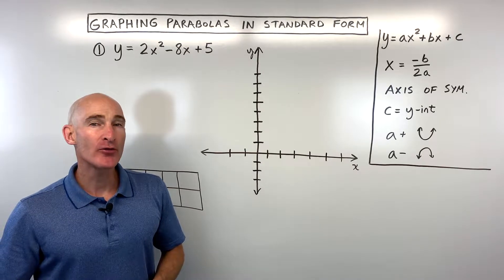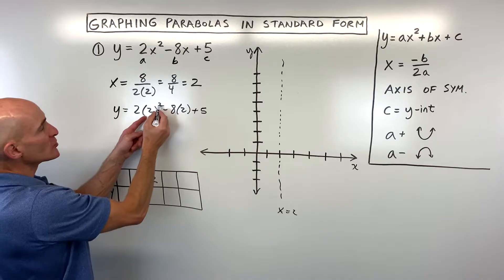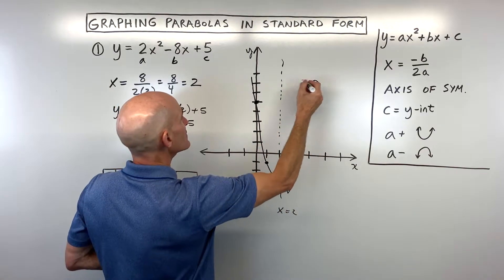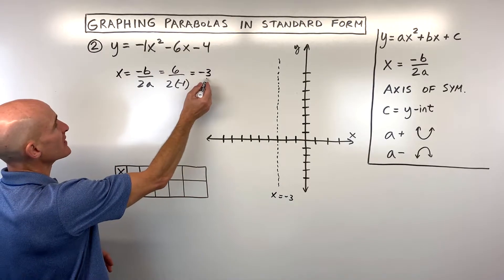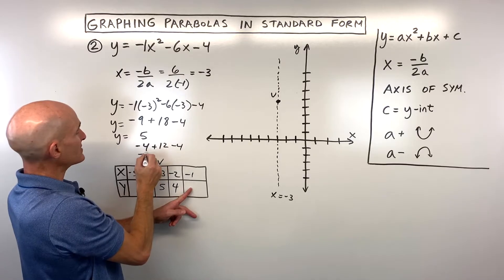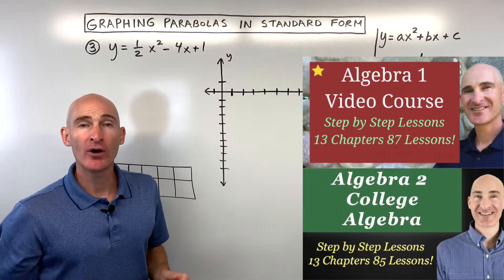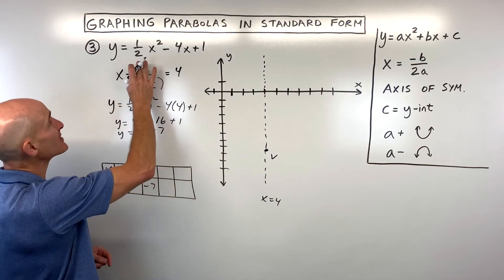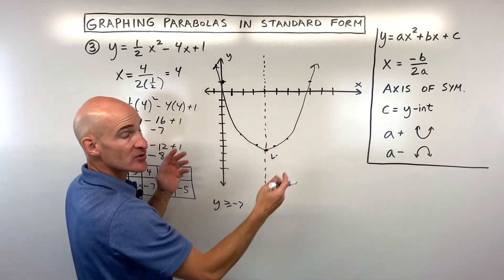Graphing Parabolas in Standard Form (3 Examples)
Learn how to graph parabolas in standard form (y = ax² + bx + c) with this comprehensive tutorial from Mario's Math Tutoring! This video is your complete guide to understanding and plotting quadratic functions, making graphing parabolas simple and straightforward.

We'll walk you through three detailed examples, covering everything from finding the axis of symmetry (x = -b/2a) and the vertex to plotting additional points and understanding the parabola's opening direction (up or down). Discover how the 'a' value influences the shape and whether the parabola has a maximum or minimum point. We'll also touch on domain, range, and y-intercepts. Perfect for algebra students looking to master quadratic graphs!

Timestamps:

0:00 Introduction to Graphing Parabolas in Standard Form
0:20 Understanding Standard Form (y = ax² + bx + c)
0:35 The Axis of Symmetry Formula (x = -b/2a)
0:50 Example 1: Graphing y = 2x² - 8x + 5
1:05 Finding the Axis of Symmetry
1:40 Finding the Vertex (x and y coordinates)
2:25 Plotting Points and Using Symmetry
3:00 Identifying the Y-intercept from Standard Form
3:45 Understanding the 'a' Value and Parabola Shape
4:30 Example 2: Graphing y = -x² - 6x - 4
4:45 Finding Axis of Symmetry and Vertex
5:40 Parabola Opening Direction (Positive vs. Negative 'a')
6:40 Plotting Additional Points and Y-intercept
7:45 Domain and Range of a Parabola (Maximum/Minimum Values)
8:55 Example 3: Graphing y = (1/2)x² - 4x + 1
9:10 Finding Axis of Symmetry and Vertex
10:10 Plotting Points and Y-intercept
11:15 Summarizing Key Features (Axis, Min/Max, Domain, Range)